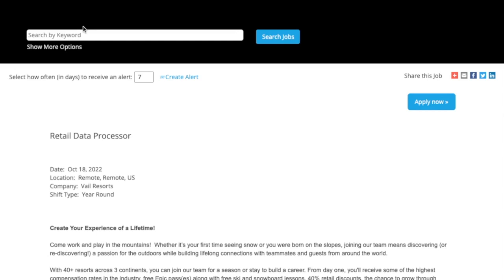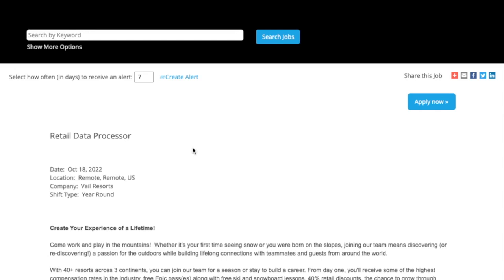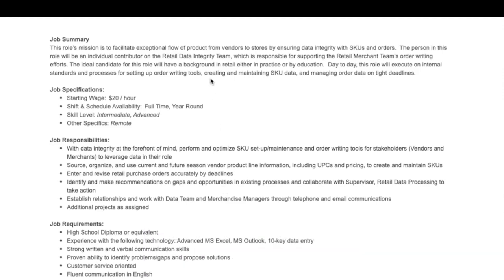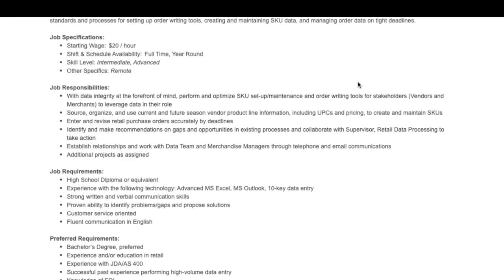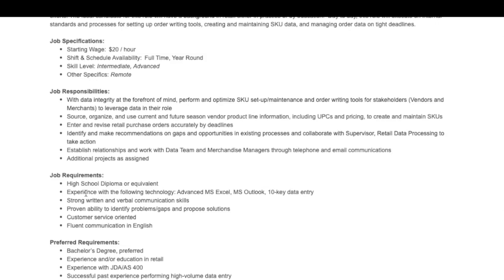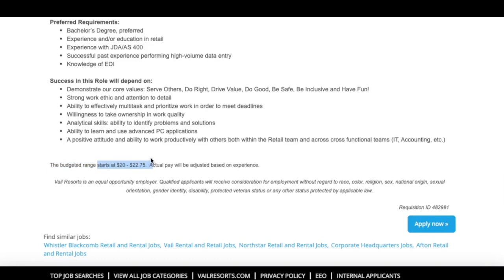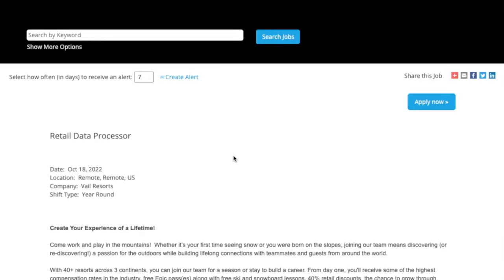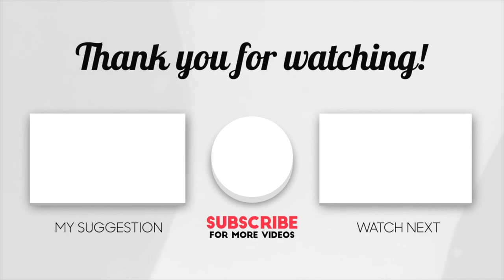Make $20 To $22 Hour As A DATA PROCESSOR | Non-Phone Work From Home Job | No Degree Needed | USA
This resort company is hiring someone to work from home as a data processor. They are offering AMAZING benefits as well as good pay between $20 and $22 an hour. They don’t require any college degree. This is also non-phone work so you don’t have to talk to people!!! Links to apply are below.